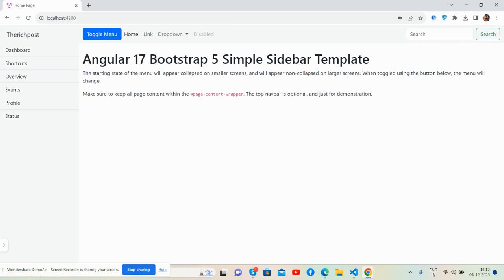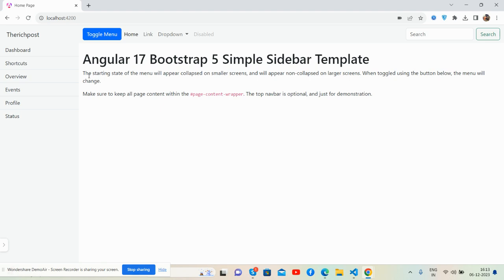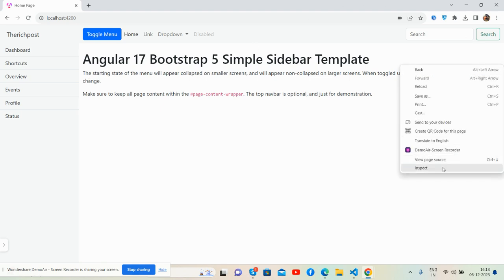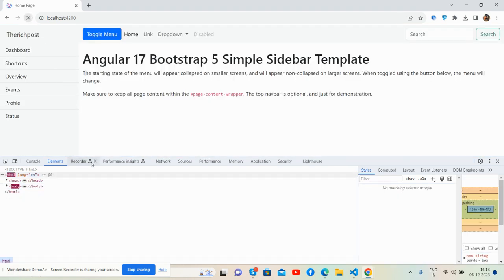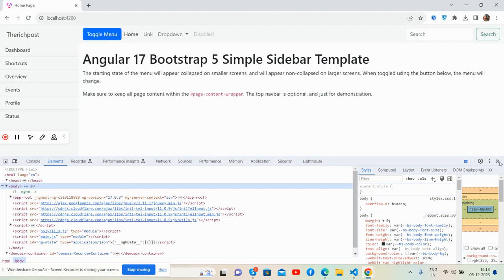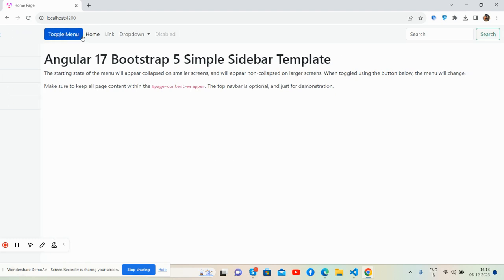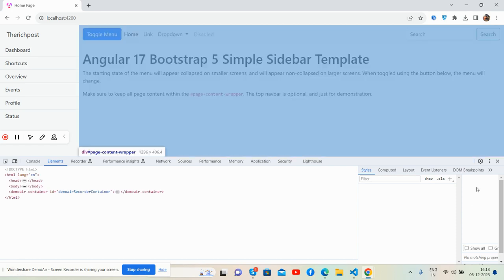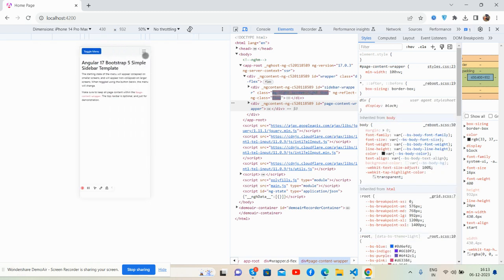Angular 17 Bootstrap 5 Simple Sidebar Template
Thanks